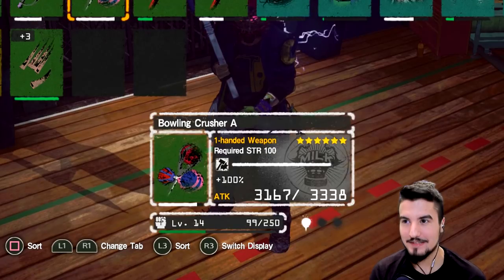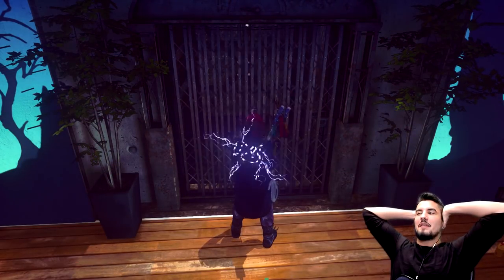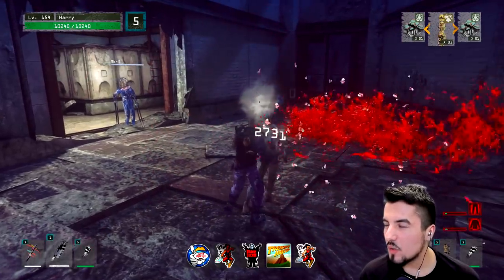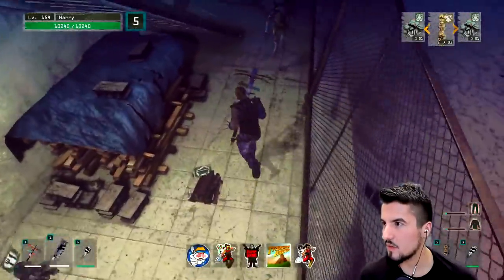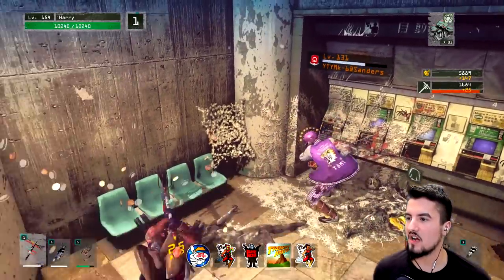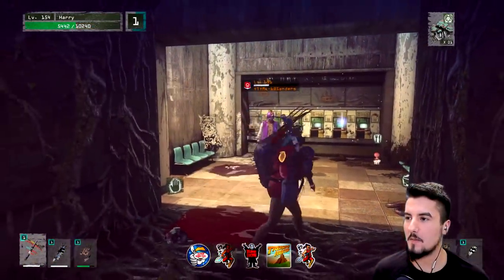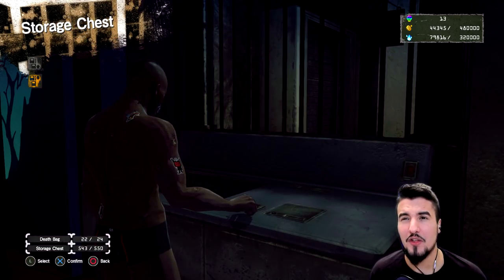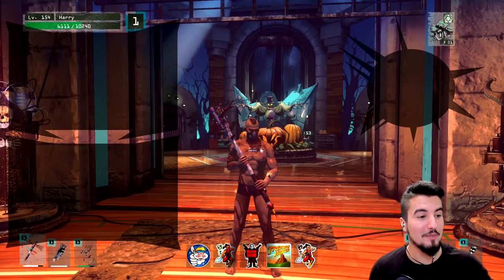Okay I NEED THIS! | Let It Die #104 | [Murderous Rake] [Showcase]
Who Am I? - I'm just a little-ol-Canadian that absolutely loves playing video games ;)